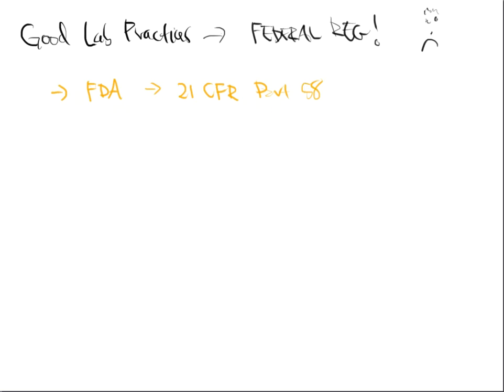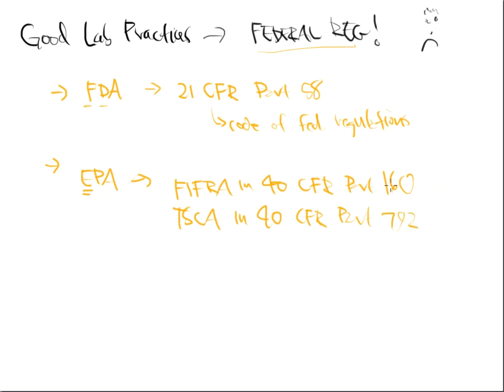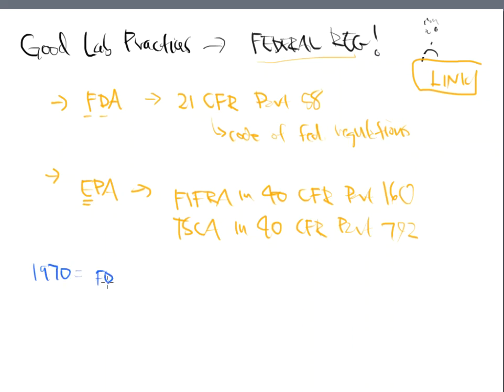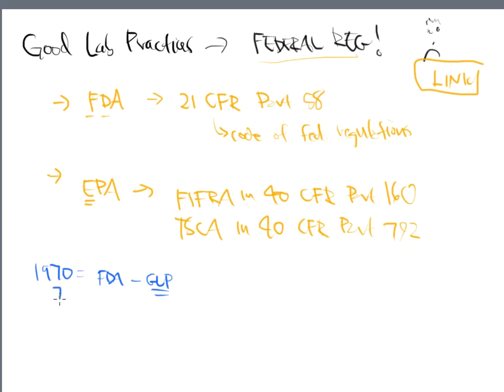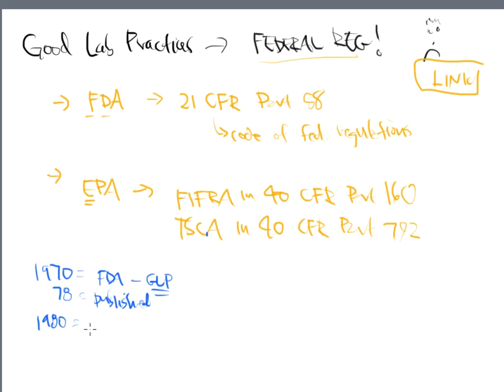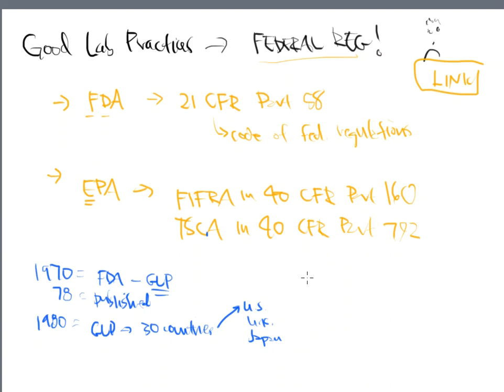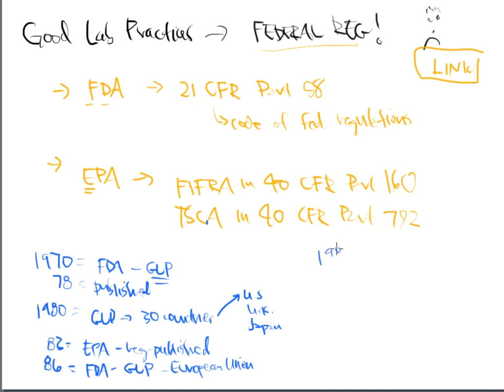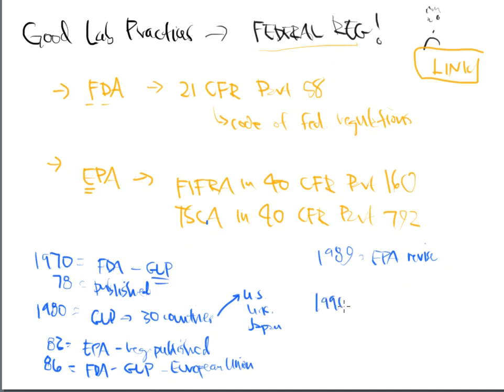CTC 115: GLP Highlights Part 1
Part 1 of the GLP lecture module.